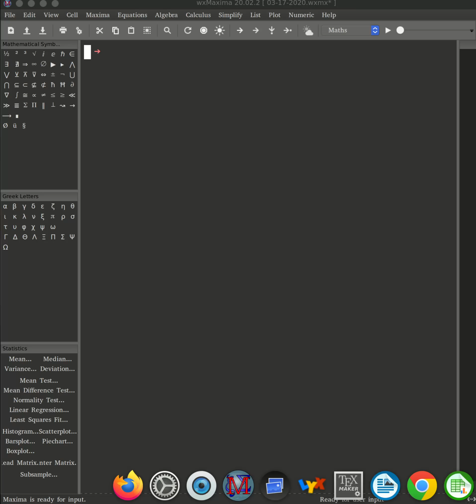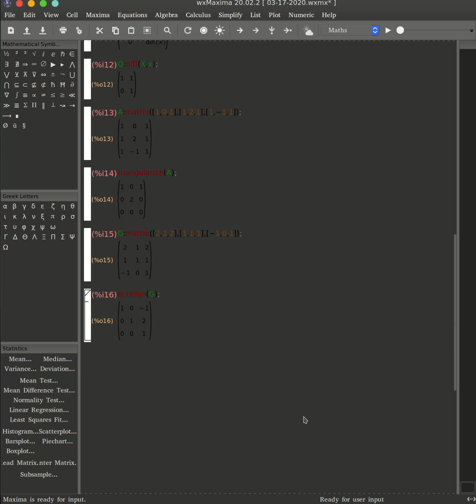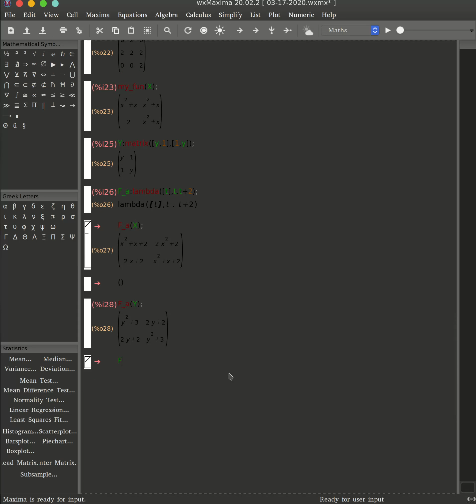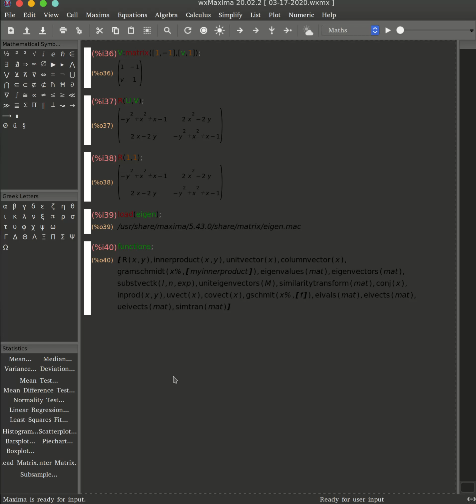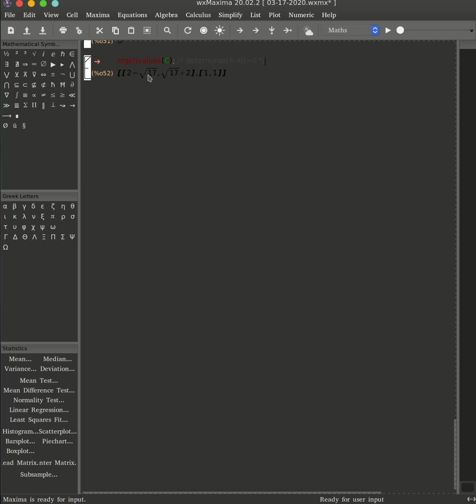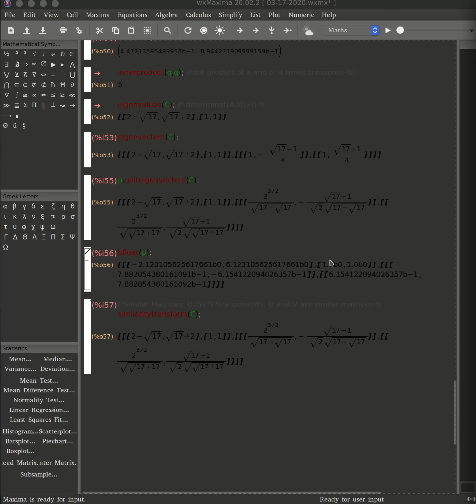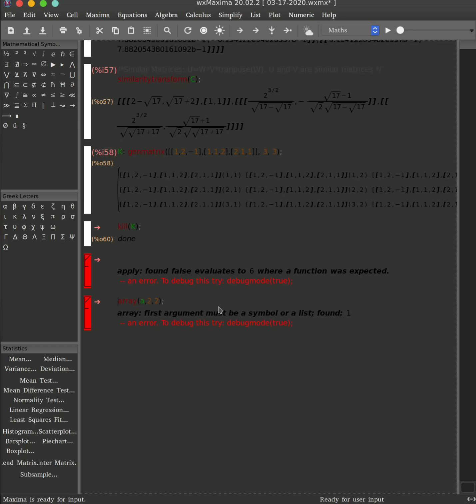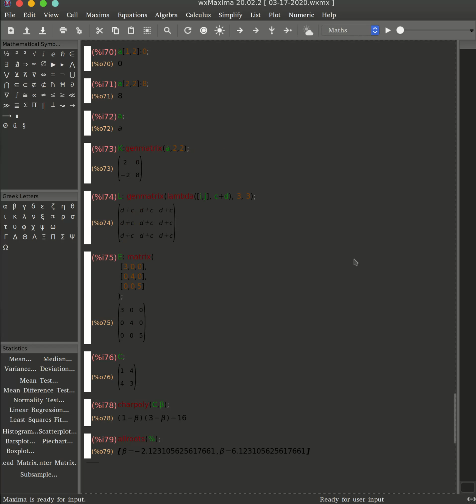Matrices in Maxima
Utility functions pertaining to linear algebra in Maxima.